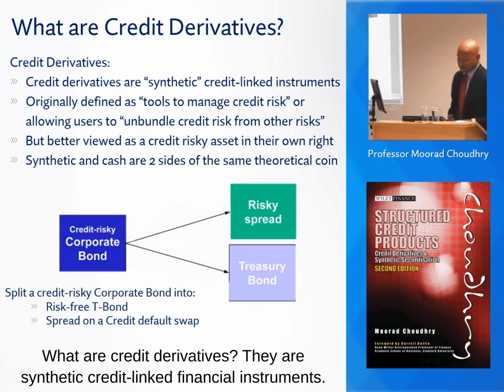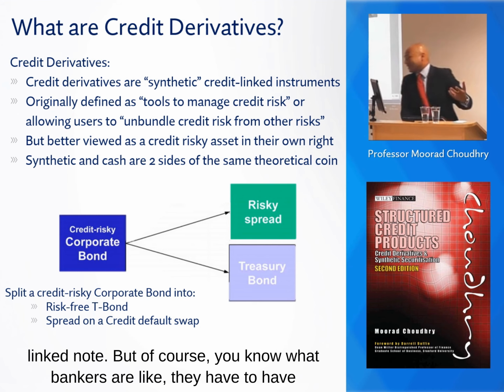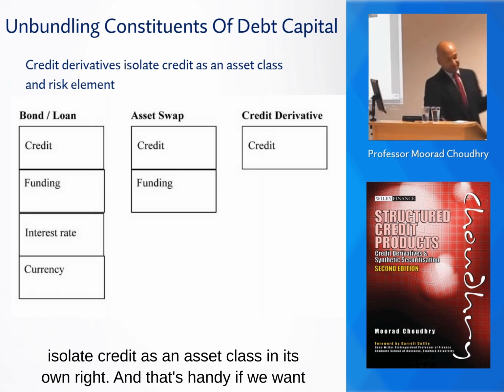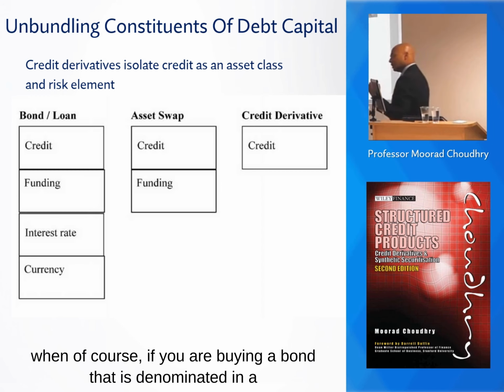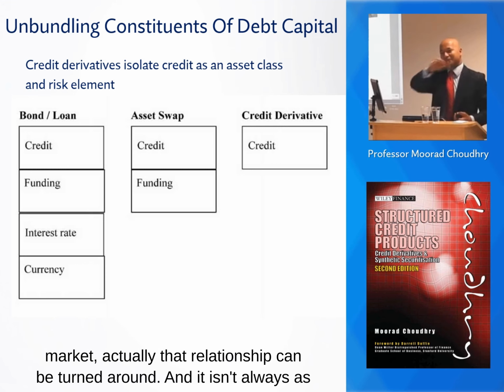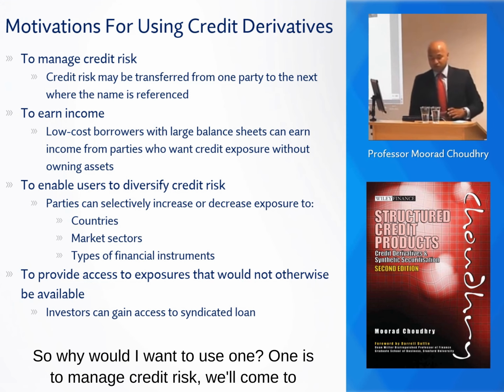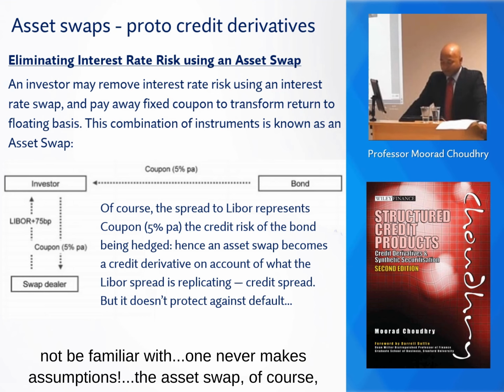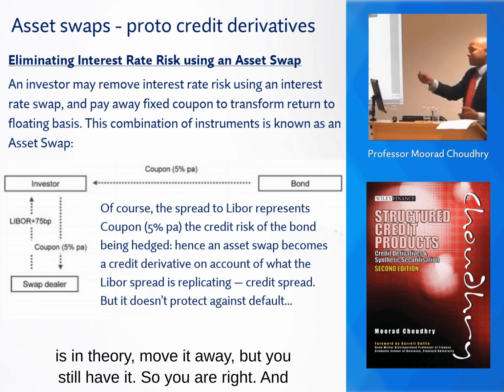What are Credit Derivatives? | Part 2 | Moorad Choudhry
Following swiftly on, here is Part II (of IV) of the Blast from your Past video series on credit derivatives - this one gets to the heart of it by answering the question, "What are credit derivatives?". Parts III and IV to come...see below for the link to Part I, published last week. As always, comments welcome.